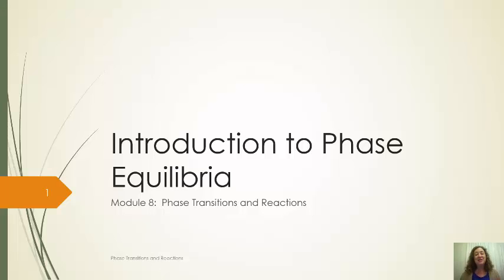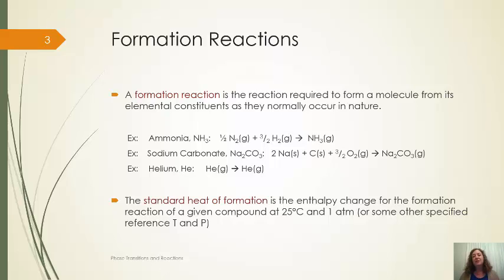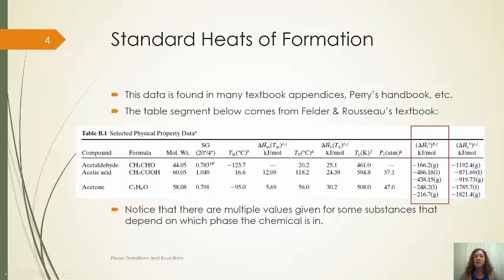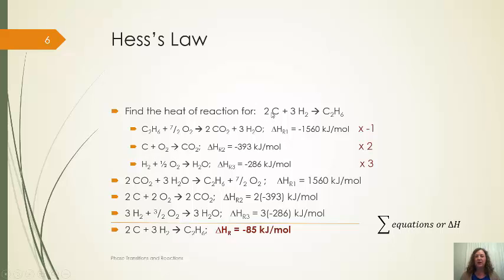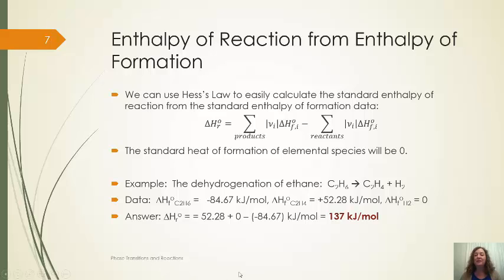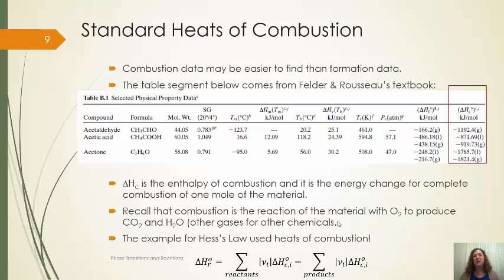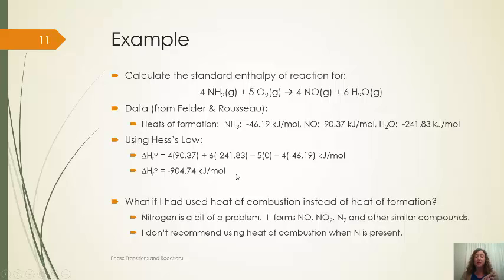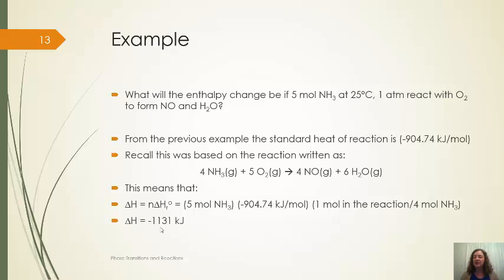Module 8B Heats of Reaction